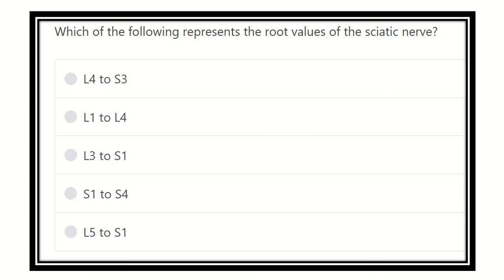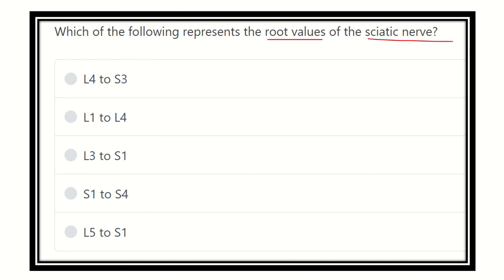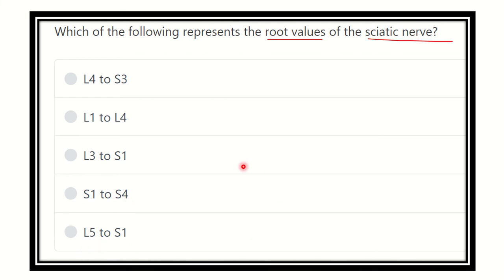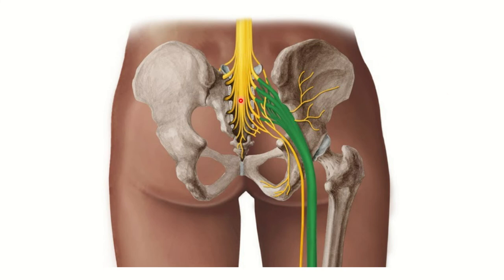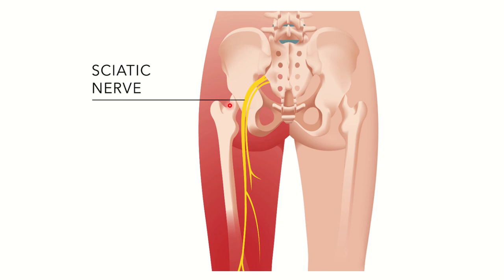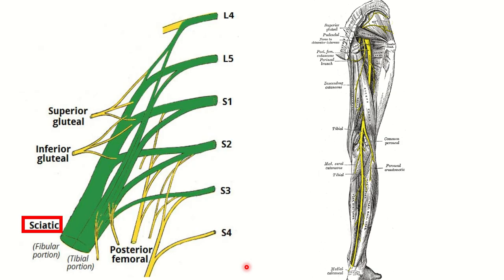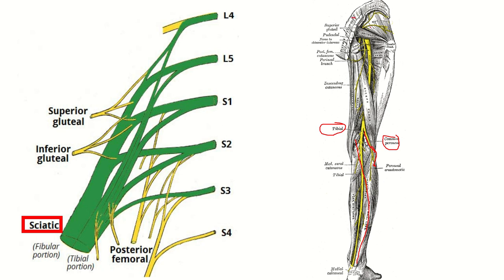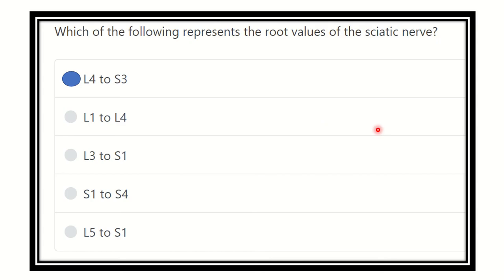Sciatic nerve at gluteal region MRCS question solve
it includes
1. eMRCS videos
2. Fawzia sheet solved
3. Recalls and mores